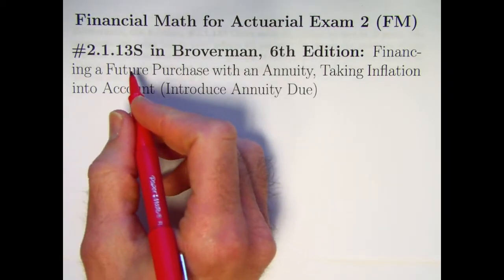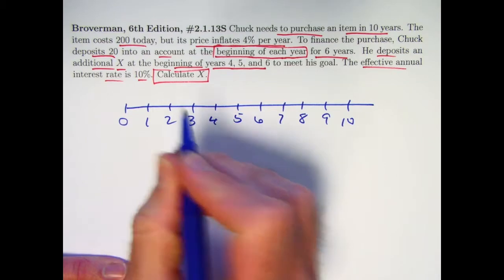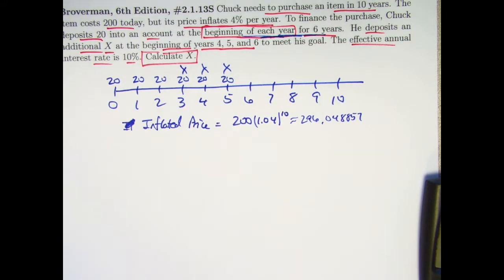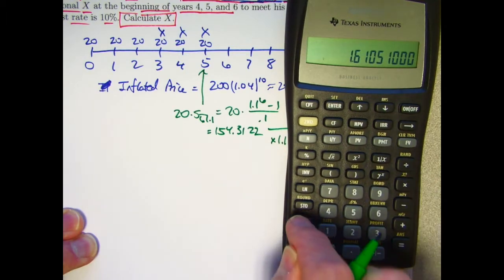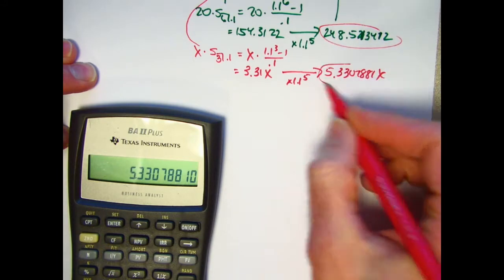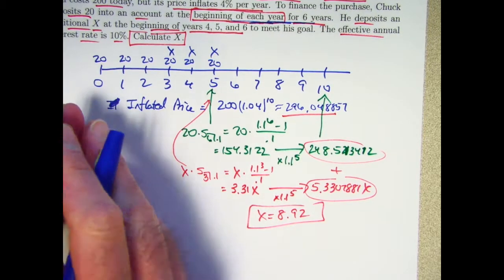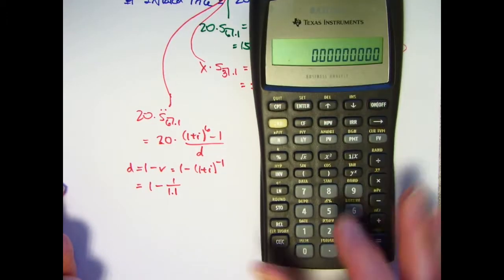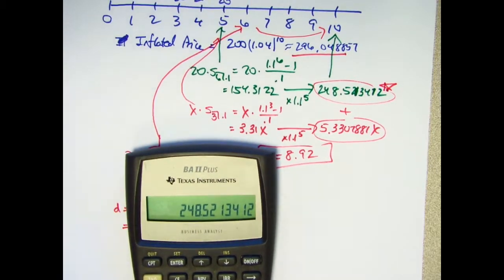Actuarial Exam 2/FM Prep: Finance Future Purchase with Annuity, Accounting for Inflation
The idea of an Annuity Due is also introduced in this video.

Exercise 2.1.13S: Chuck needs to purchase an item in 10 years. The item costs 200 today, but its price inflates 4% per year. To finance the purchase, Chuck deposits 20 into an account at the beginning of each year for 6 years. He deposits an additional X at the beginning of years 4, 5, and 6 to meet his goal. The effective annual interest rate is 10%. Calculate X.